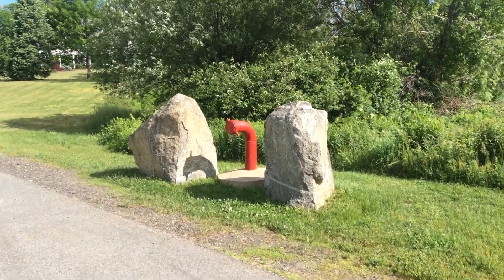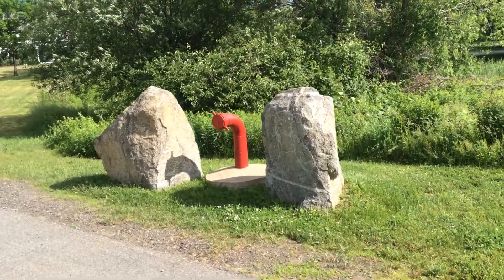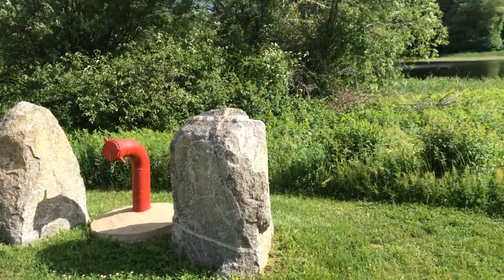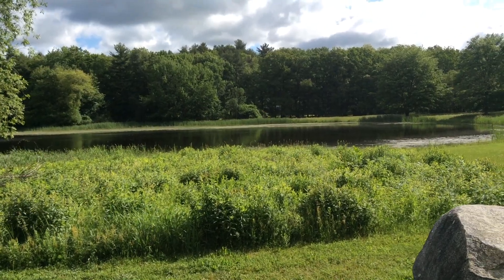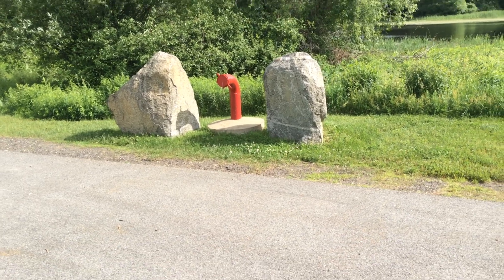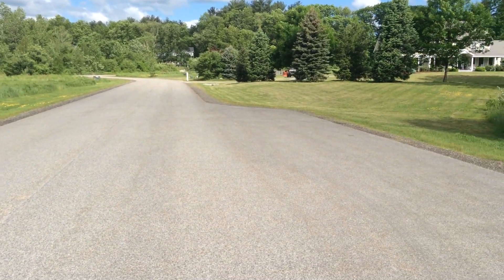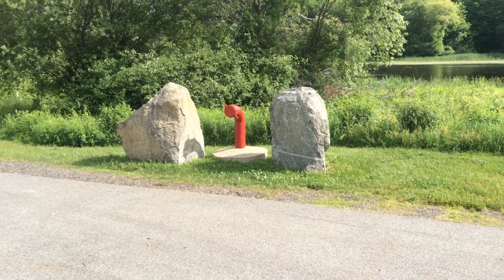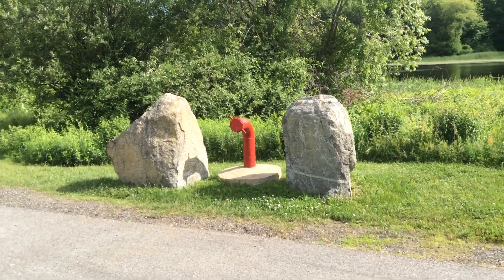Fire Protection Pond - Stratham, NH - Part 1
The first of three clips examining a large pond located in Stratham, New Hampshire that is used as a fire protection water supply source.  The decision to install a dry fire hydrant in an impounded body of water such as a pond is a decision that has to be made carefully.  Ponds must be maintained if they are expected to have a long, healthy life and much of this starts with the vegetation along the pond's edge.  In addition, there must also be a commitment to testing and inspecting and servicing any dry fire hydrant that is installed...especially the suction strainer. The clip is narrated by Mark Davis of GBW Associates, LLC.